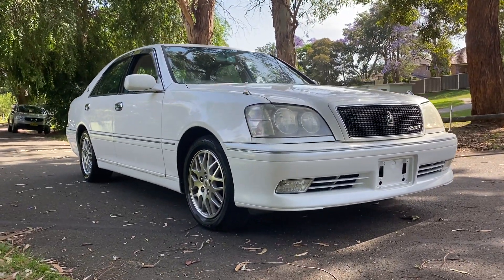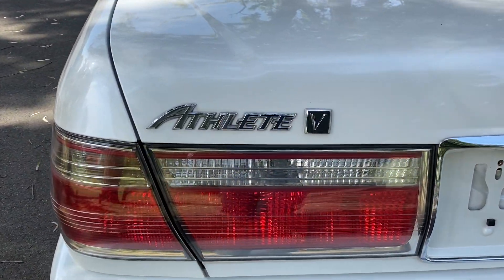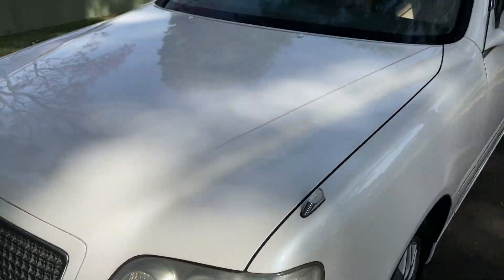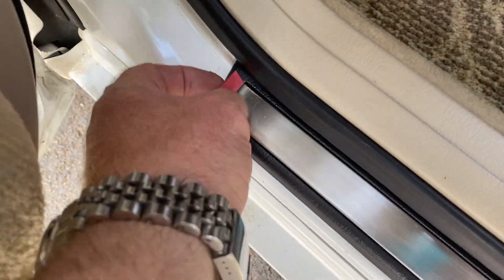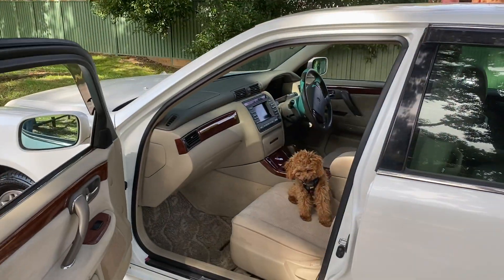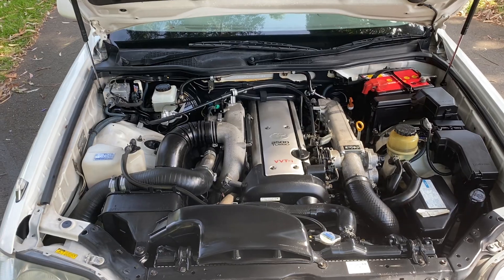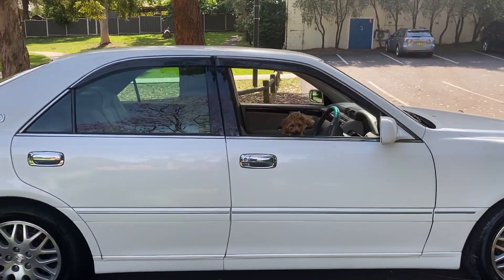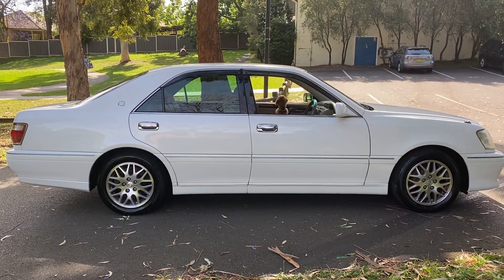1JZ Crown Athlete V Turbo for sale @